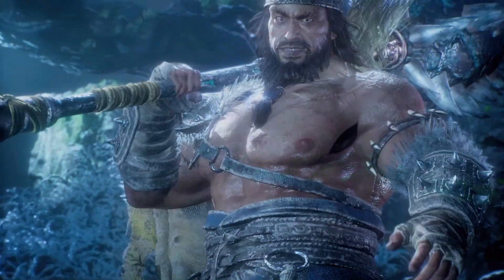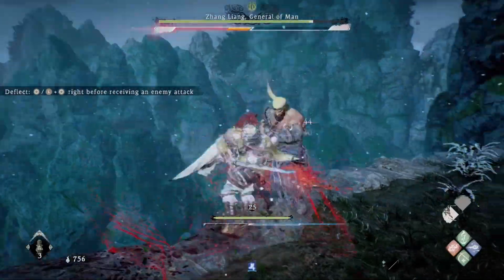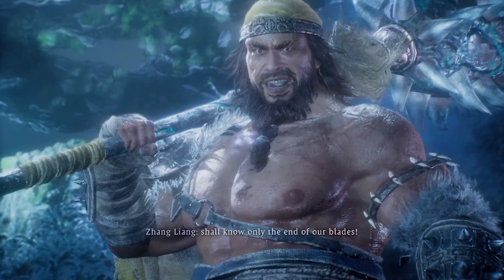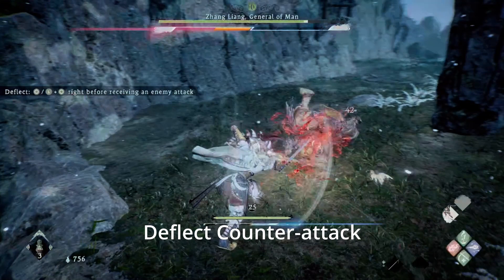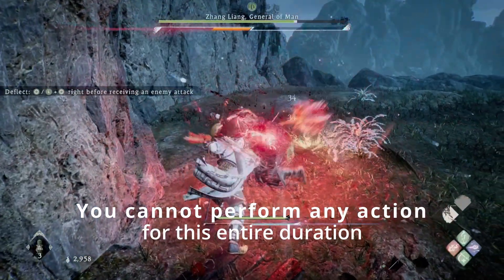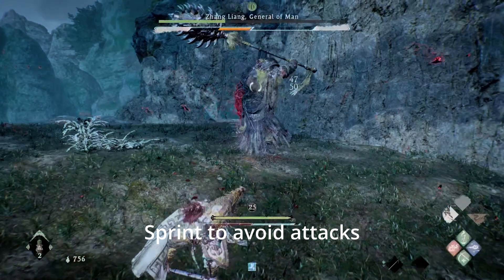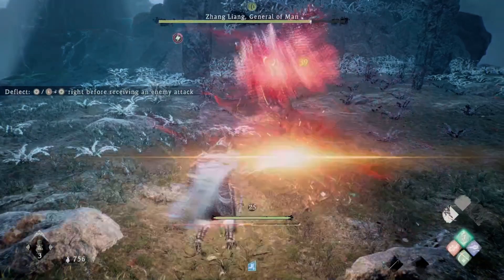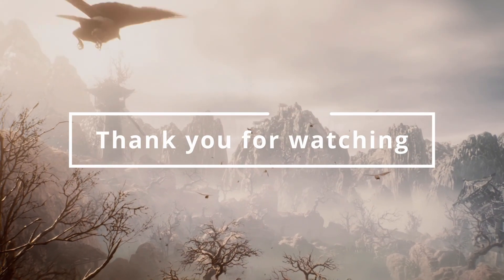[Wo Long] Many Still Don't Know About These Techniques - How To Beat Zhang Liang Easily (Boss Guide)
Zhang Liang can be really challenging to fight against. If you are struggling to make progress because of this boss, or simply wish to humiliate him thoroughly, then this guide is for you.

Based on my experience, these "cheesy" techniques can be applied to fighting other bosses, too. Hence, they ought to be worth learning.

In Zhang Liang's own words, we shall crush him like the vermin he is.